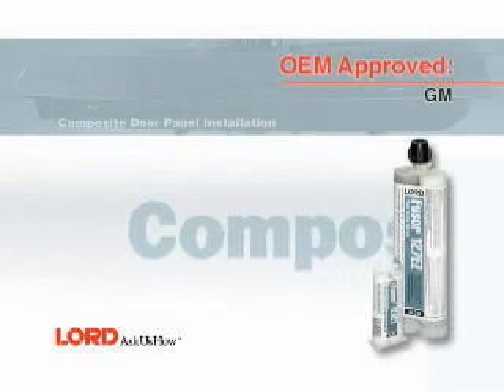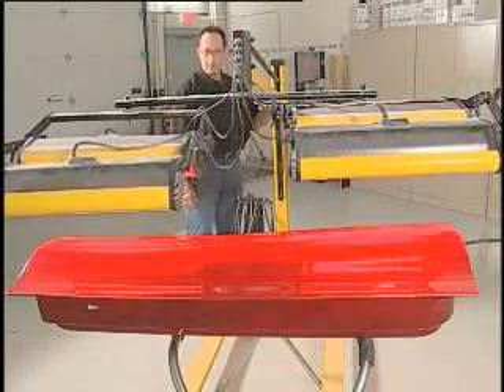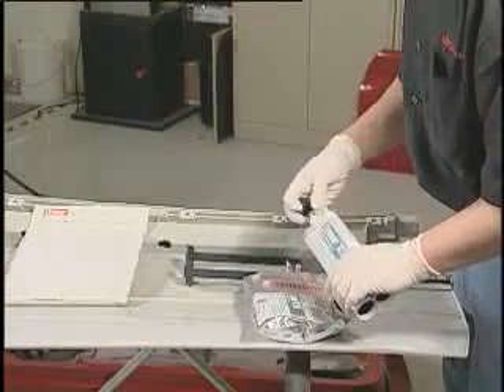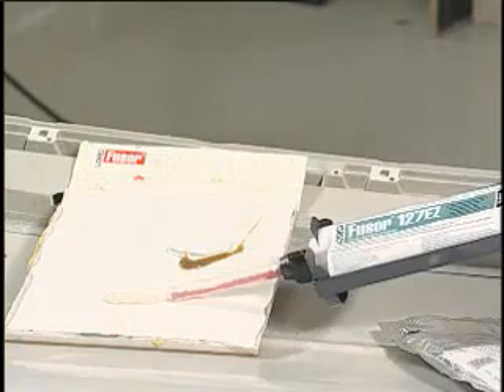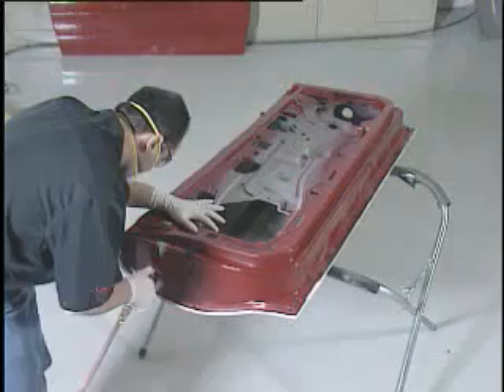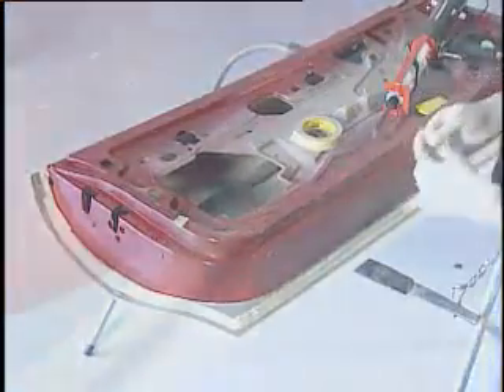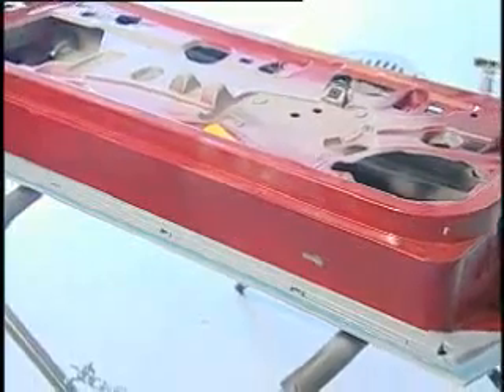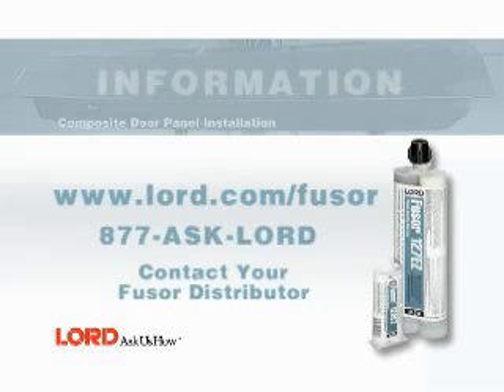Fusor Composite Door Panel Install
How to install a composite door panel using Fusor adhesives. Adhesives used in this video include Fusor® 127EZ. Benefits of using Fusor® 127EZ include easy dispensing, long open time and OEM approved.

LORD Fusor® 127EZ plastic bonding adhesive can be used for bonding plastic body panels, spoilers and ground effects.